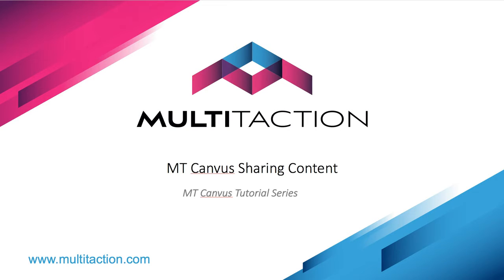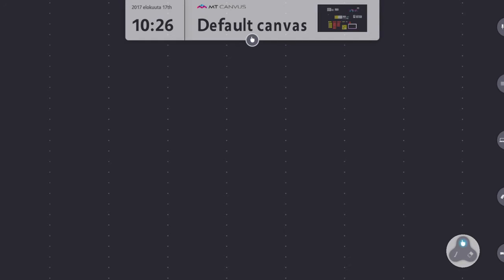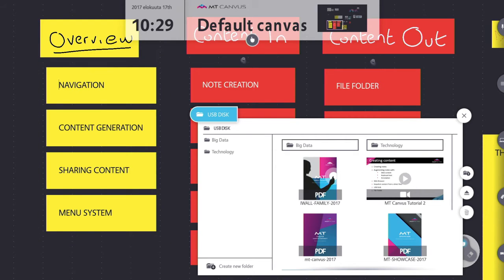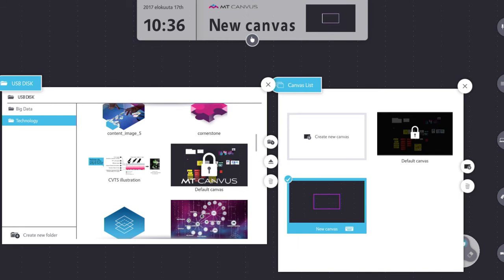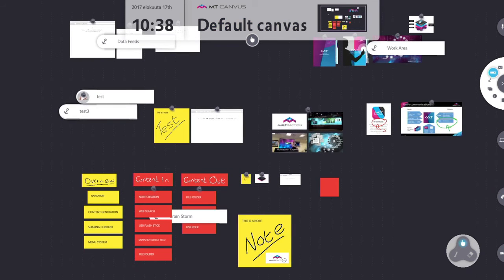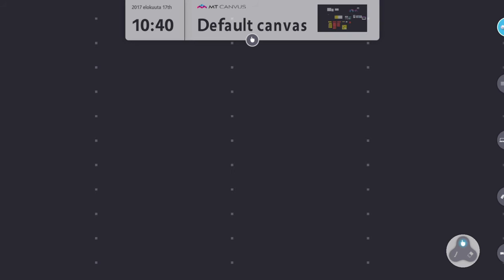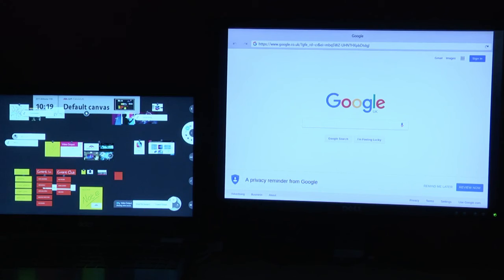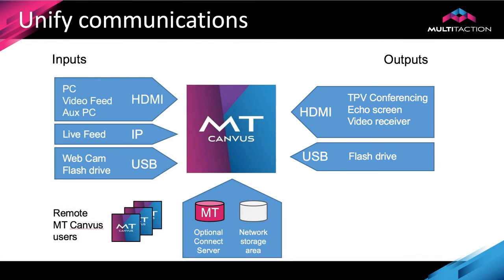MT Canvus Tutorial 3 - Sharing content (zoomable video output, folders)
This tutorial takes you through sharing content to a disk or through a zoomable screensharing view.